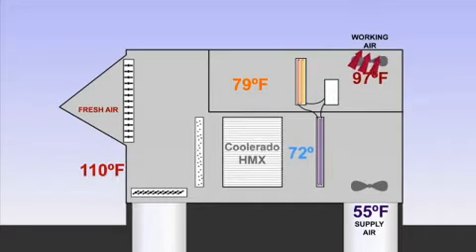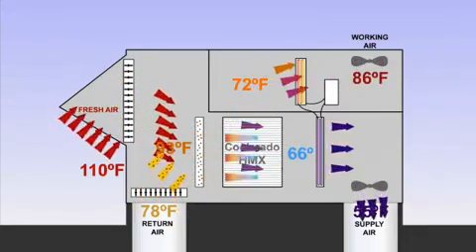Принцип работы установки Coolerado H80 - Hybrid Air Conditioner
Кондиционеры нового поколения - Сoolerado, работающие на воде и сверхмалом потреблении электрической энергии

ЧП "ИМПЕКС МПД"
г.Харьков, ул. Садовопарковая, д.4, оф.12
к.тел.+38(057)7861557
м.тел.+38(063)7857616